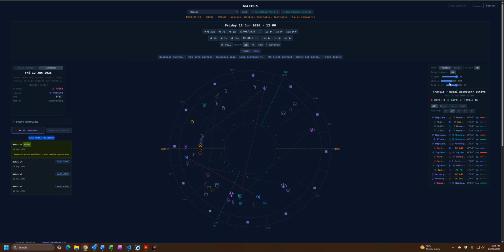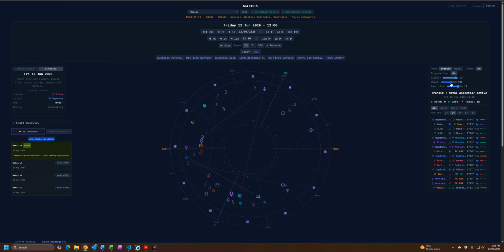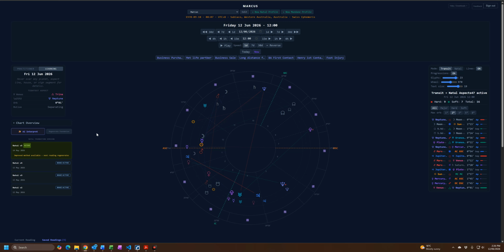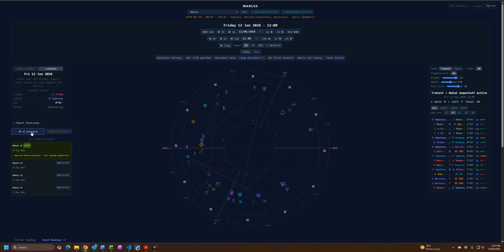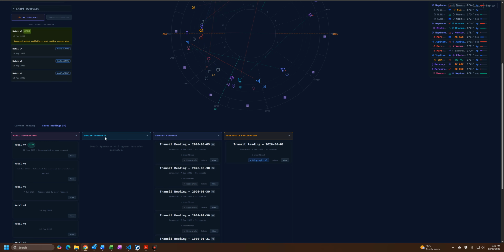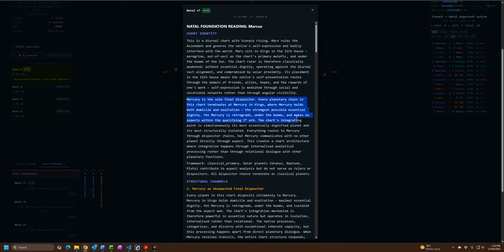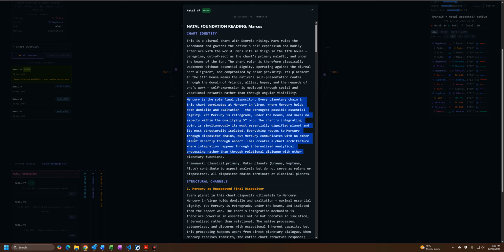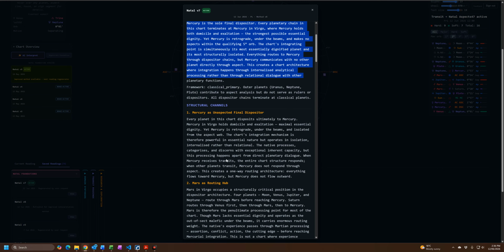Rubric Astro Update 12 June 2026